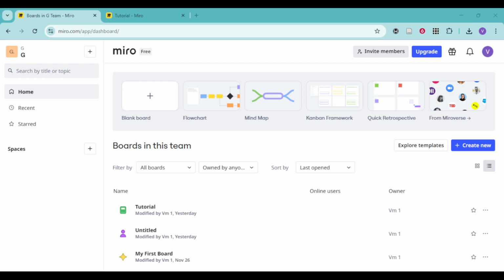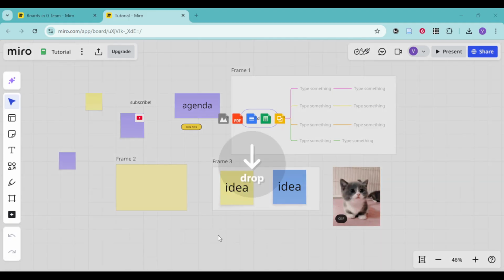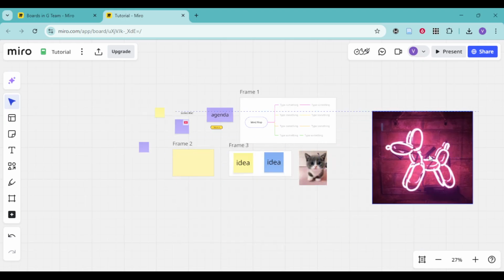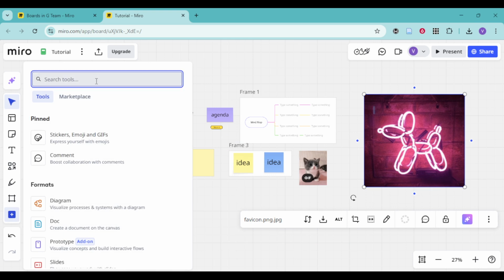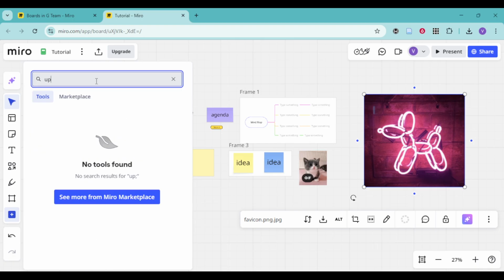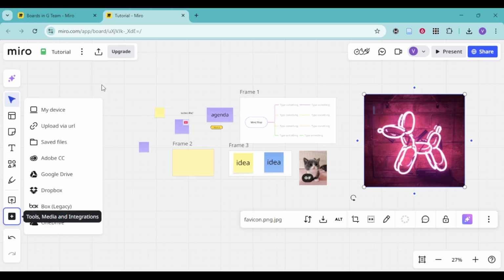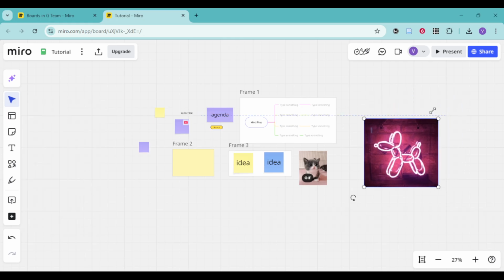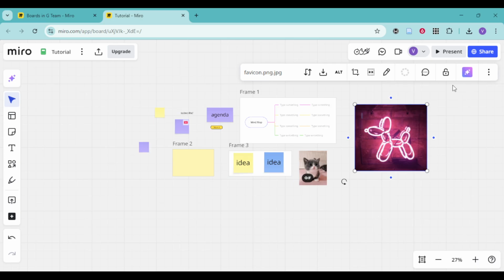How to Upload Picture in Miro 2026 (Easily!!!)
In this professional tutorial, you'll discover how to seamlessly upload pictures in Miro, an essential tool for visual collaboration. Whether you're a new user or looking to enhance your existing skills, this video will guide you step-by-step through the upload process, ensuring you can effectively integrate images into your projects.

By the end of this tutorial, you will learn the various methods for uploading pictures, from direct uploads to using links. Make your Miro boards more engaging and informative. Watch till the end to master this important feature!